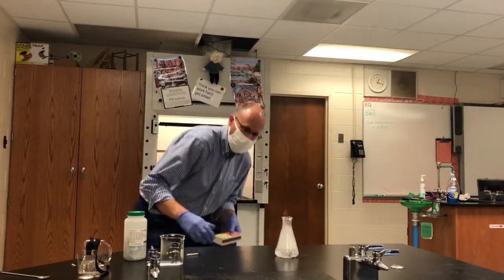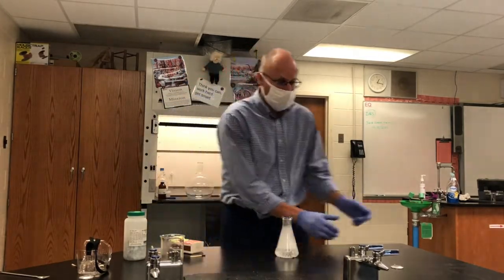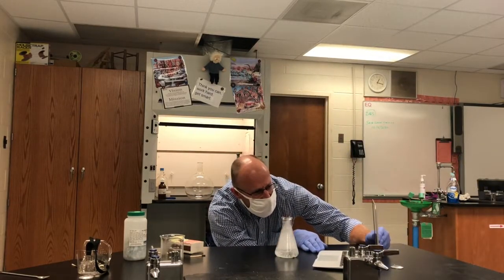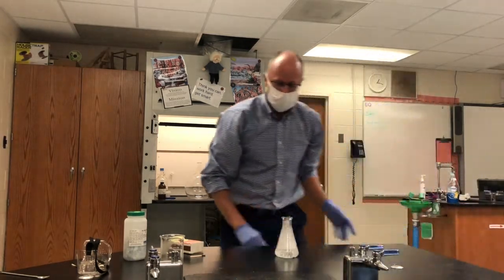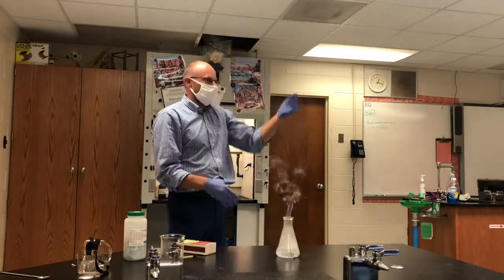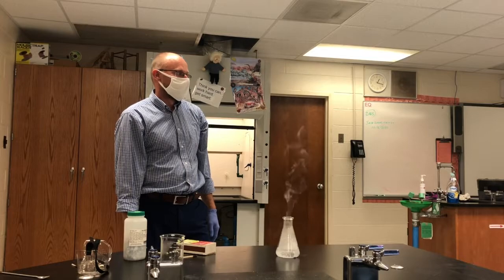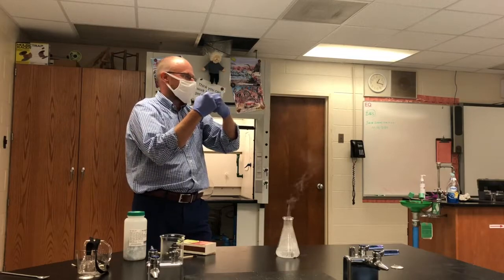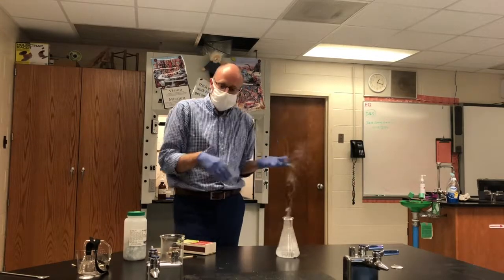The test for hydrogen gas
Step 1: Generate hydrogen gas by reacting dilute hydrochloric acid with zinc metal.
Step 2: Provide an energy source for the reaction between hydrogen and oxygen (in the air) which makes the characteristic squeaky popping sound.